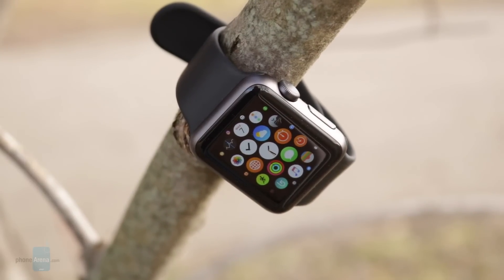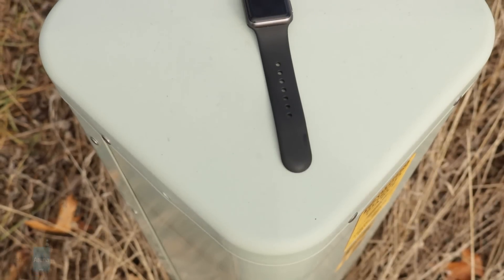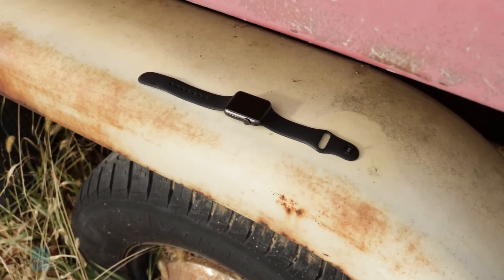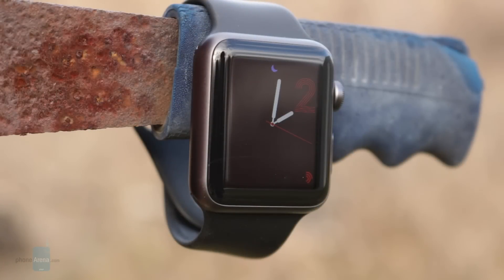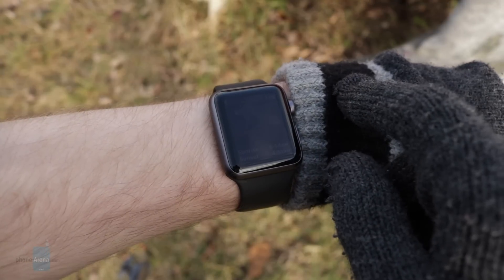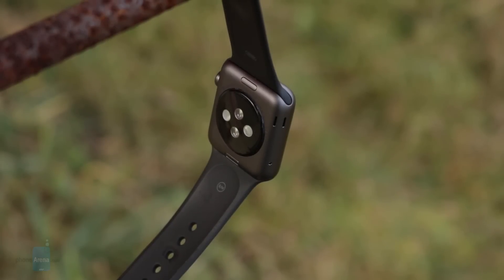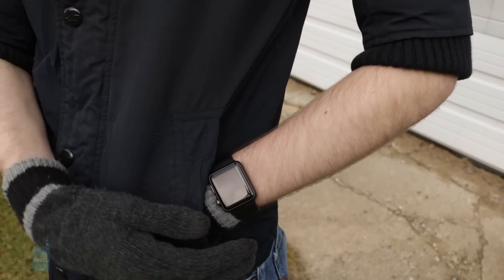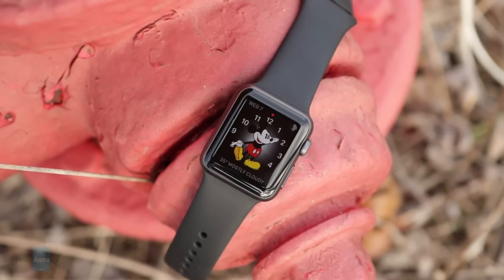Apple Watch Series 1 Review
The Apple Watch Series 1 boasts a dual-core processor similar to that of the Series 2, and while it lacks built-in GPS and extreme water-resistance, it comes in at a much more affordable price point...